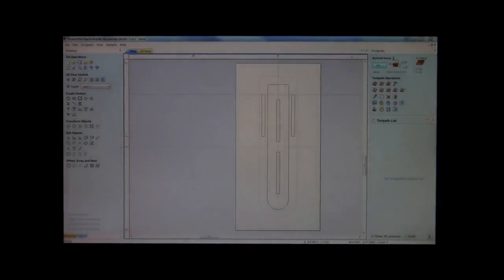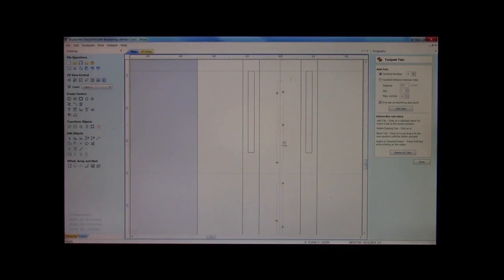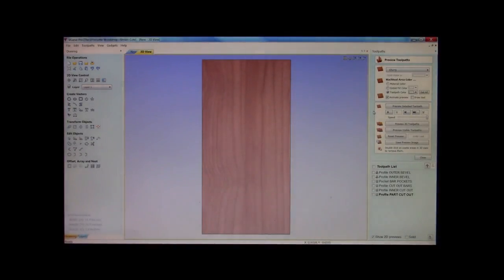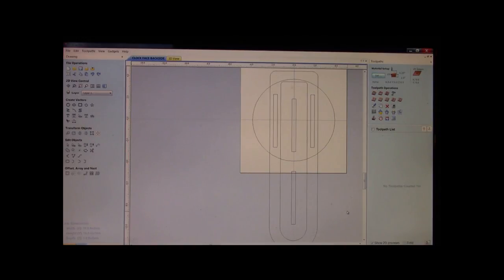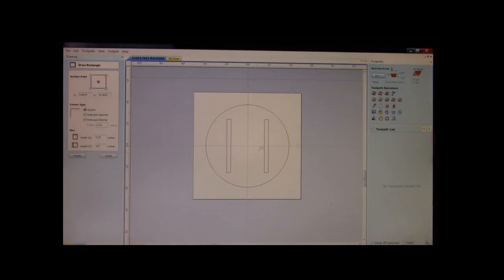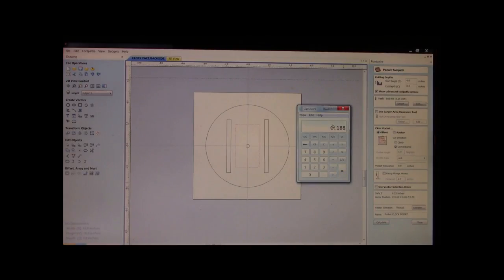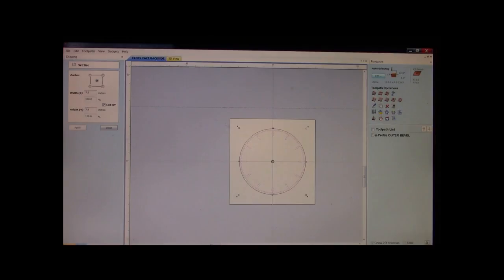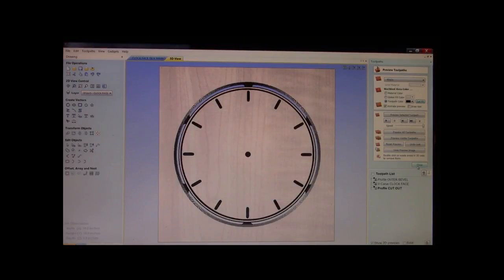FABRICATING CNC WALL CLOCK FROM SCHEMATIC PART 2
How to take a schematic / blue print and put it into CAD software which is VCarve Pro and render tool paths for this finished clock project.

~Steve

Background Music thanks to:
TITLE: The Banjo Background Music